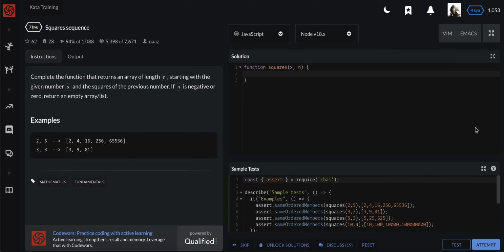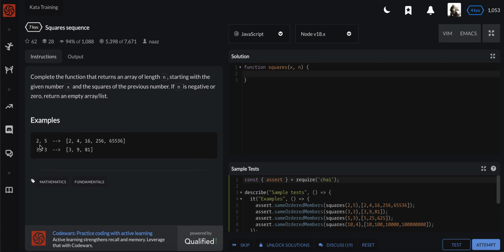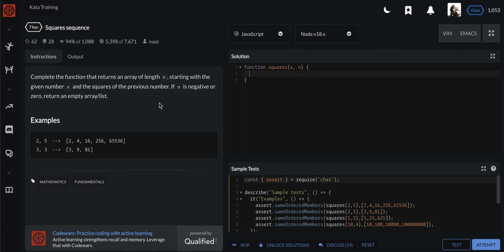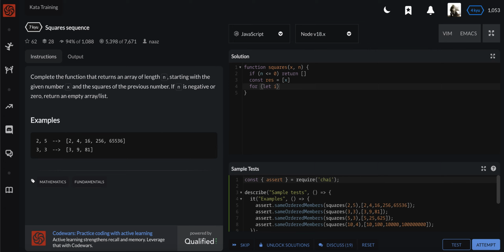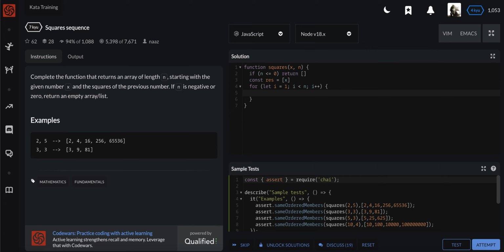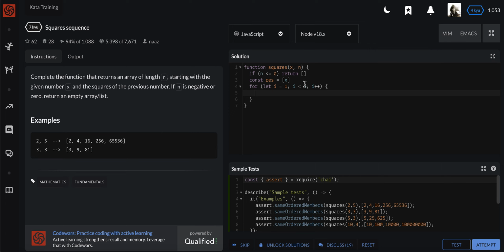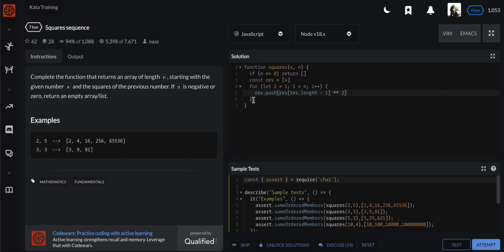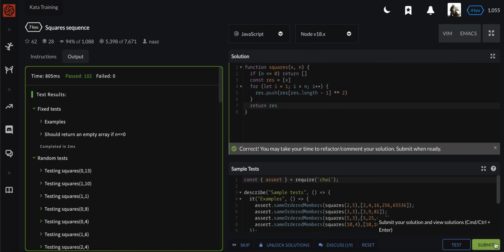Codewars - 7kyu, Squares sequence